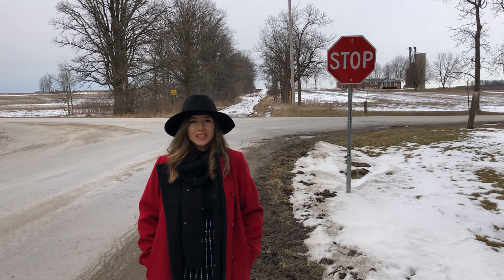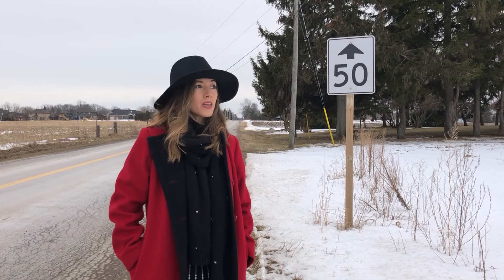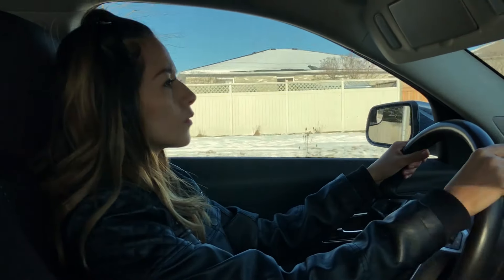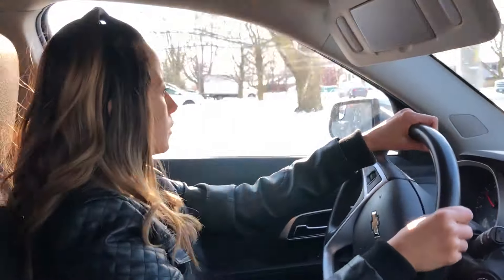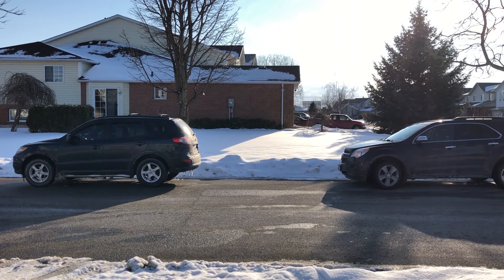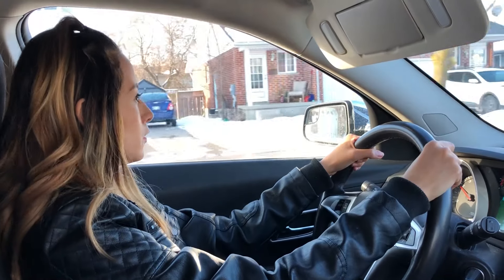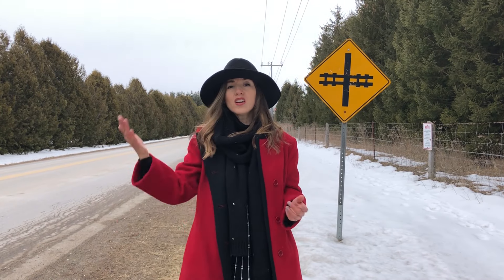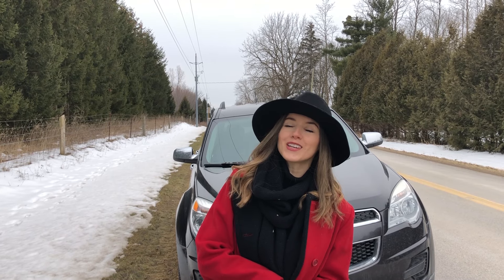Canadian Driver's Licence - G2 Road Test Ontario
How to take the G2 Road test in Ontario, Canada.
This video si a mock-up of what taking the G2 Road Test in Canada might be like. I hope you find it useful, if you're getting ready to take the test. I took it in a very small city of Ontario called Stratford, but you can take it anywhere in your province. Bonne chance!!!

Thank you for being here and don't forget that you are awesome!